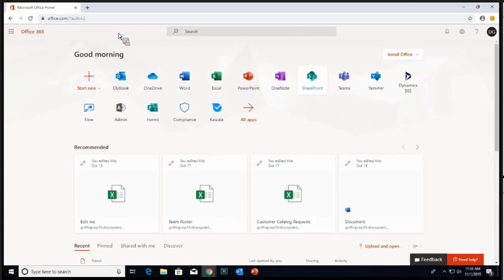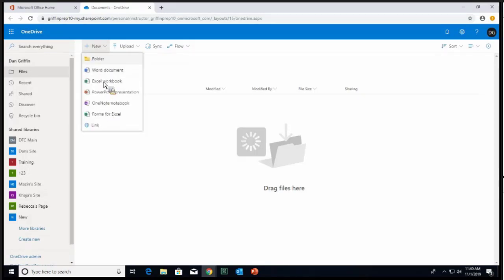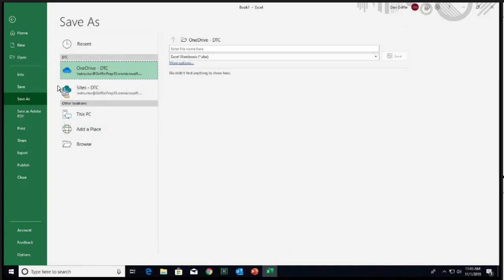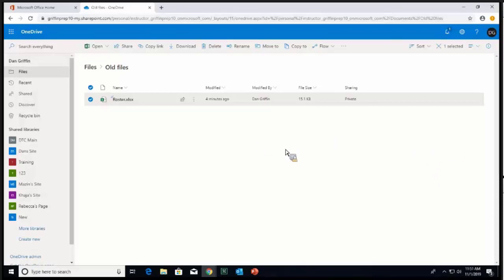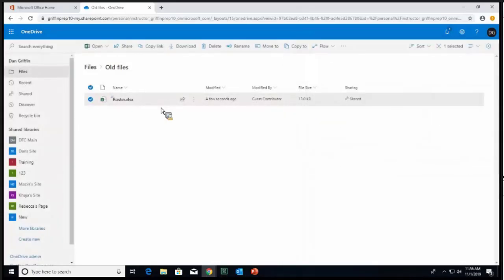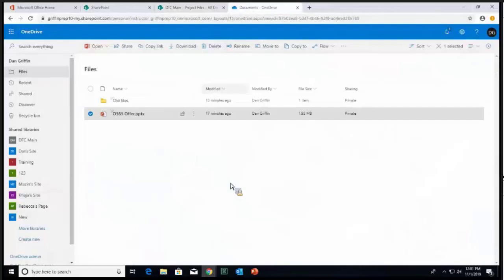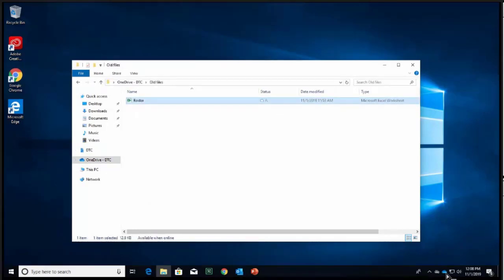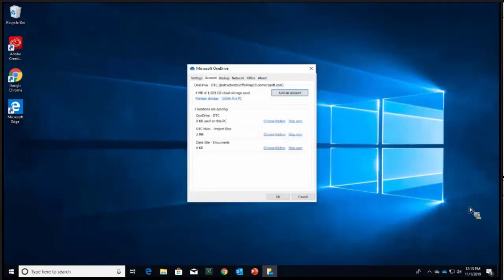Office365 Tips & Tricks: Outlook, SharePoint & OneDrive